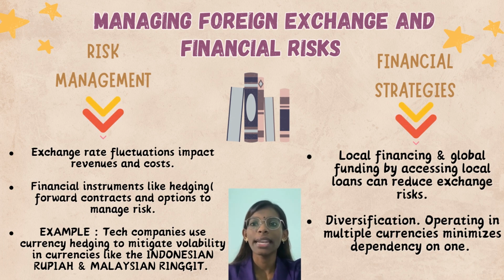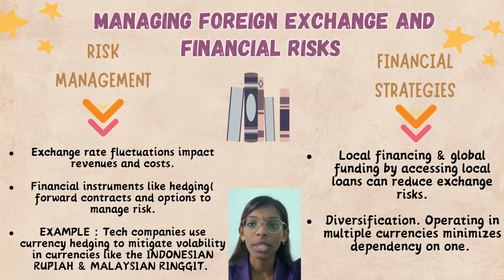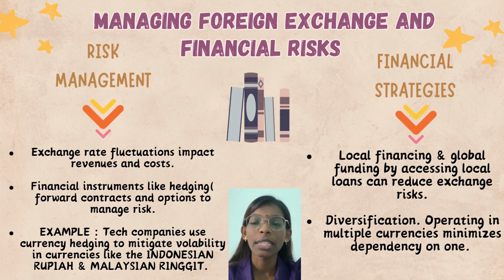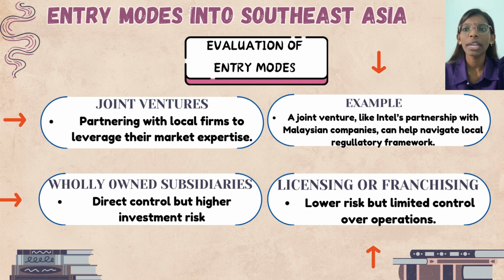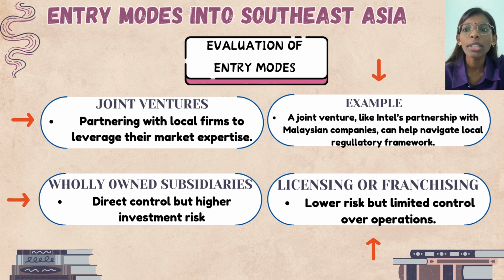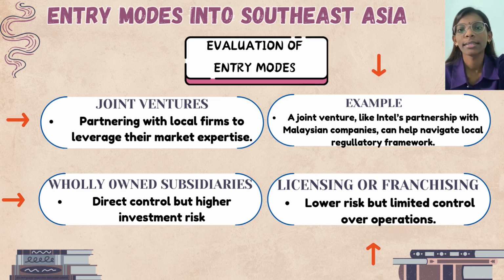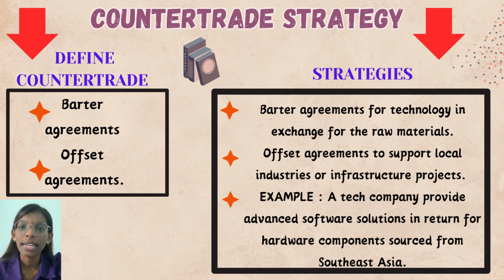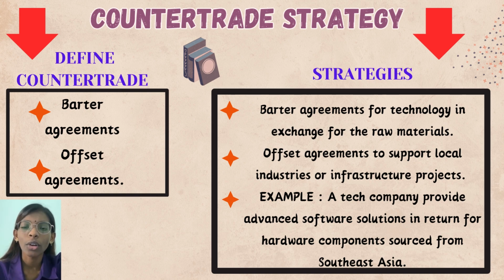BAGD 2223 INTRODUCTION TO INTERNATIONAL BUSINESS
FOREIGN DIRECT INVESTMENT (FDI) EXPANDING INTO SOUTHEAST ASIA.